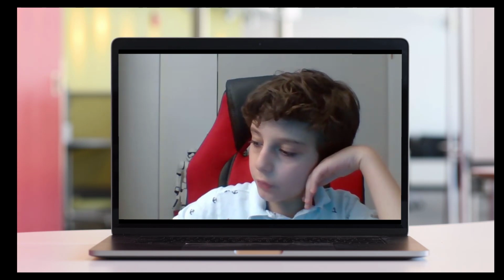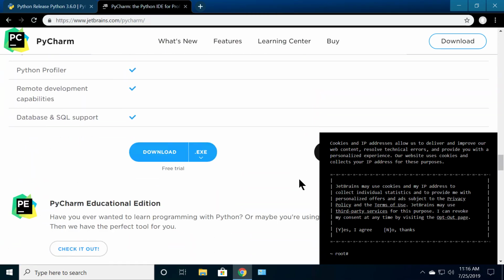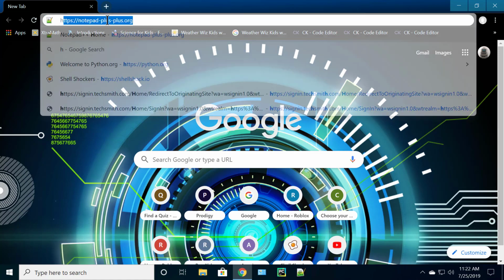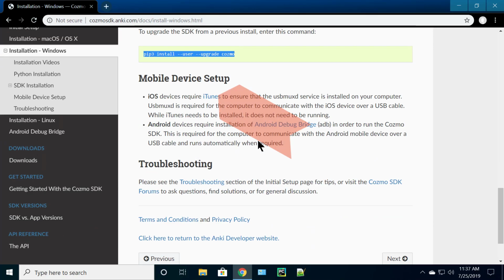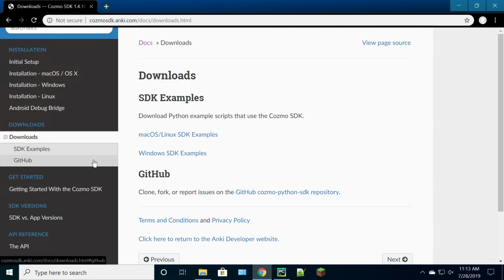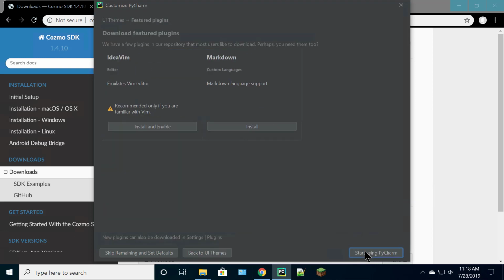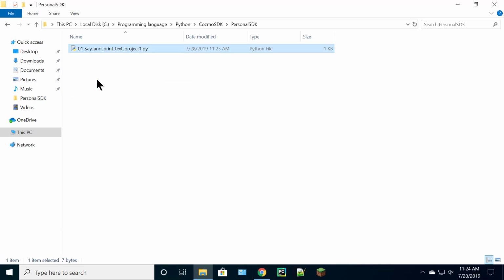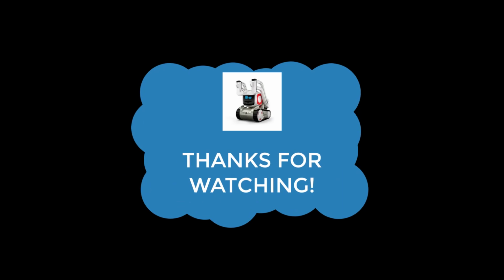Code Cozmo with Python Part 1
Learn python and get installation setup and code a cute little robot with me!Come on! Lets code!(For beginner,whoever wants to learn and kids!)